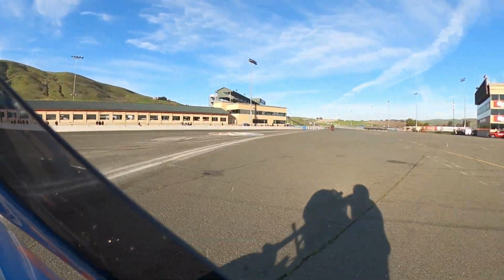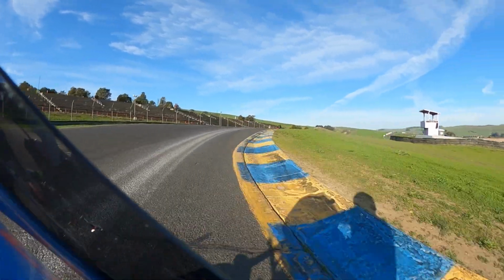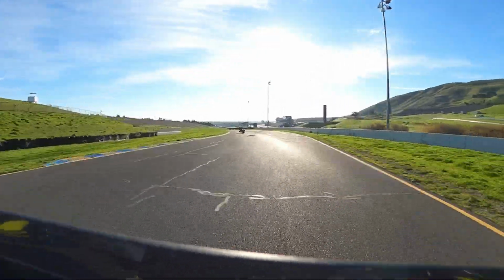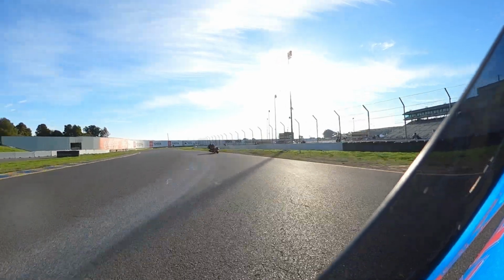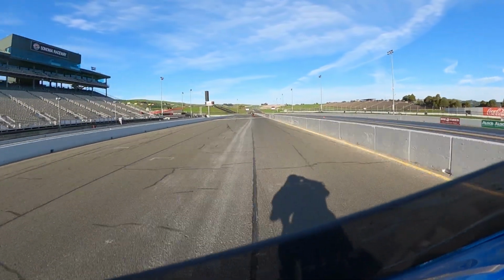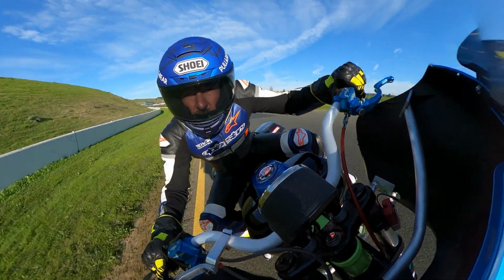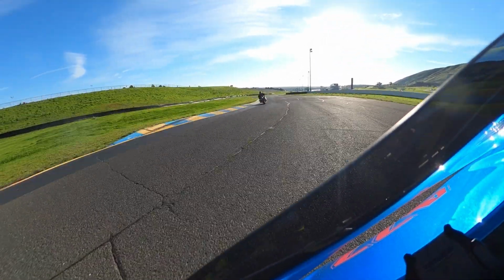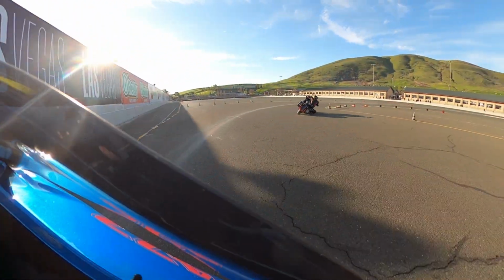Sonoma Raceway Hot Lap - Bagger Racing League Ride Along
In this video we take you along for a couple laps around Sonoma Raceway on our Bagger Racing League race bike, check it out!
Find the Tucker Speed apparel seen in this video and lots more